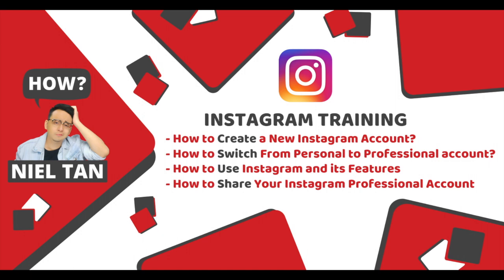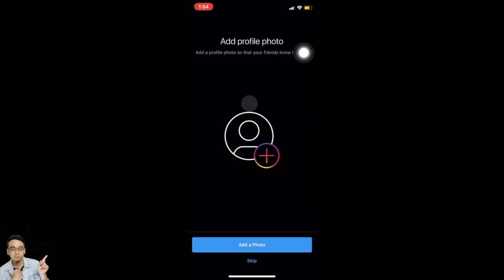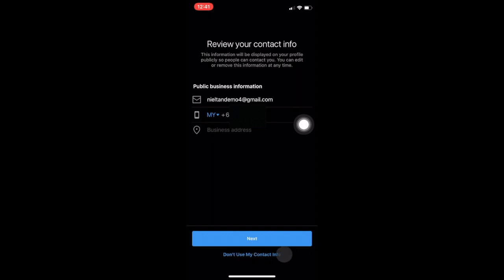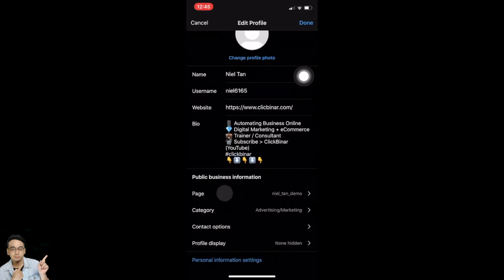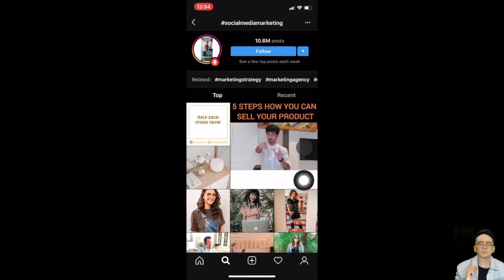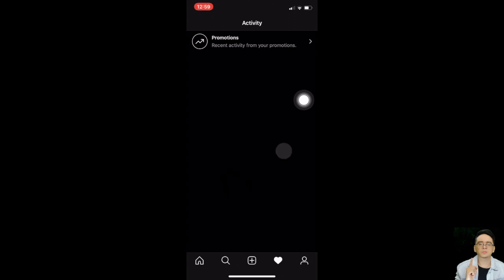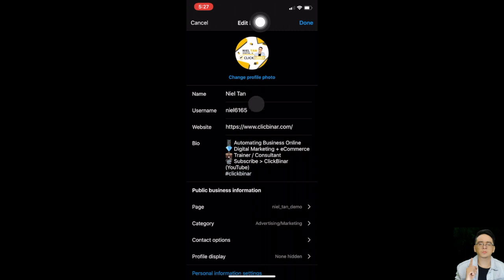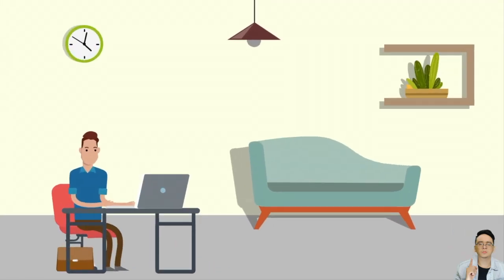How to Create, Switch, Use and Share Your Instagram - Niel Tan from ClickBinar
📝 How to Create, Switch, Use and Share Your Instagram - eUsahawan Training in Malaysia 2020 🔍

I've created this video to show you how to Create, Switch, Use and Share your Instagram Account. In order to receive your certificate, it is compulsory for you to get your Facebook page done and submit to the Facebook group.

Here are some important key points:
1. Create an Instagram Account
2. Switch from Personal to Professional Account
3. How to Use Instagram Tools & Features?
4. How to Share Your Instagram Professional Profile?

🥂🧨 Do You Actually Need My Help? 🧨 🥂
Are you actually interested in receiving more **Personalized** help from me?

▬▬▬▬▬▬▬▬▬ Sources & Links ▬▬▬▬▬▬▬▬▬▬

Direct Chat to Your WhatsApp Link Structure (Additional Knowledge):
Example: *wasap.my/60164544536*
(Picture to show you an example)

▬▬▬▬▬▬▬▬▬▬▬▬ About ▬▬▬▬▬▬▬▬▬▬▬▬

💣 What you will discover from this channel: 💣
Hi, my name is Niel Tan, in this channel, I disclose the secret strategies of using Digital Marketing and how to make money legally online.
Digital Marketing that includes email marketing, website & eCommerce design using WordPress, Facebook, Google, YouTube and Instagram marketing.

I will also disclose how you could launch, automate and grow
your business online 24/7!
Let’s say Hi on social media, I will respond until my last breath!
Tips | Tricks | Trainings | Tutorials | Techniques

▬▬▬▬▬▬▬▬▬ Ask & Answered ▬▬▬▬▬▬▬▬▬▬

💎 GRAB YOUR OPPORTUNITY HERE💎
JOIN OUR DIGITAL MARKETING FACEBOOK FAMILY GROUP

📣 TELL ME WHAT HELP DO YOU NEED? 📣
I will answer you… Just reach out!

🏆 Congratulations! You’ve learned something today.
I highly value & appreciate each & every question you have given to me.

Stay Legend and I will see you in my next video!

Cheers with Much Love,
Niel Tan
(ClickBinar)